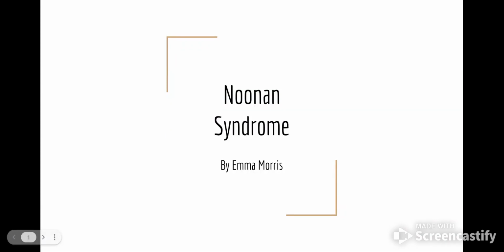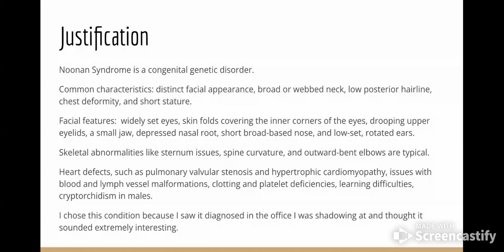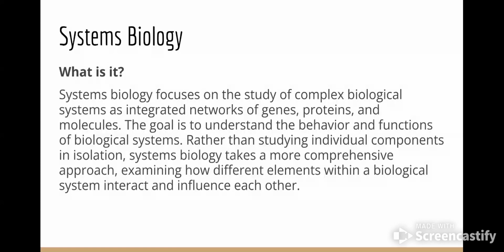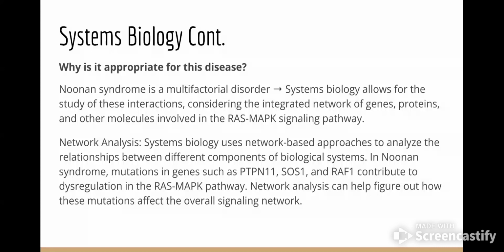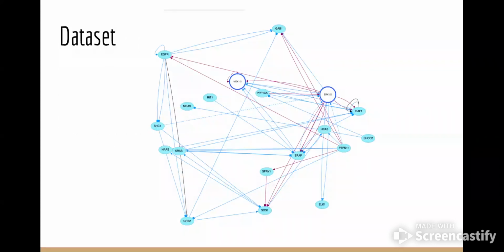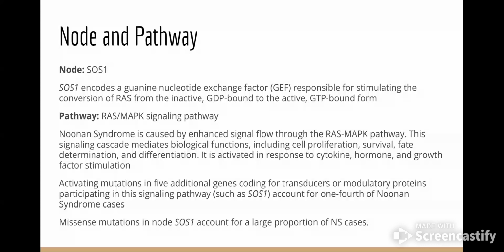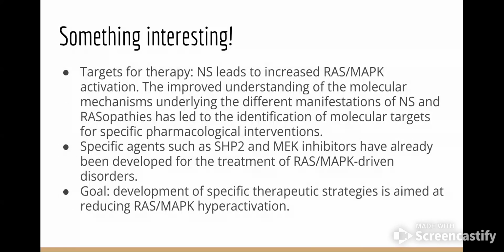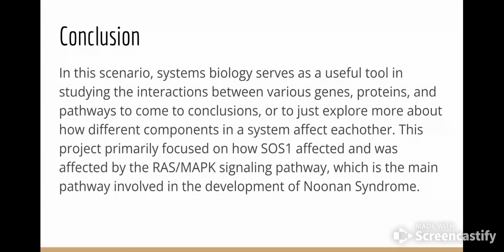Systems Bio Final Project - Google Slides